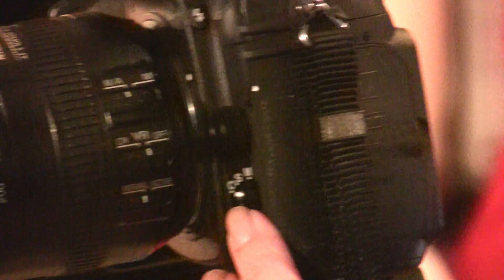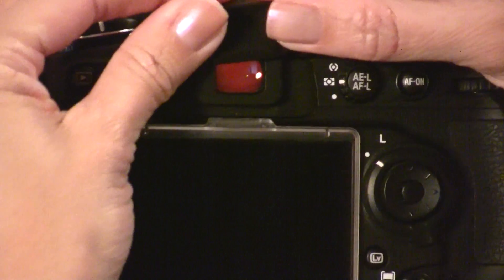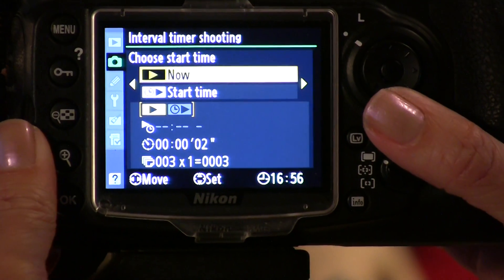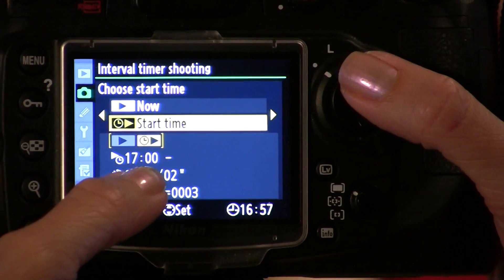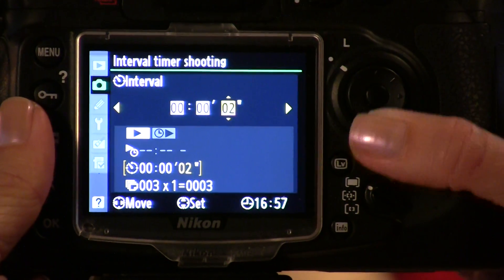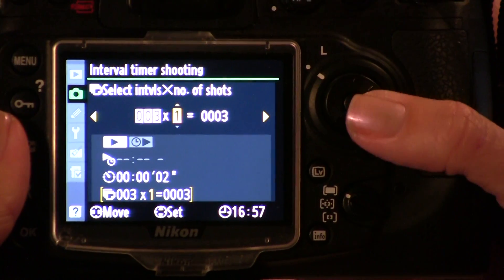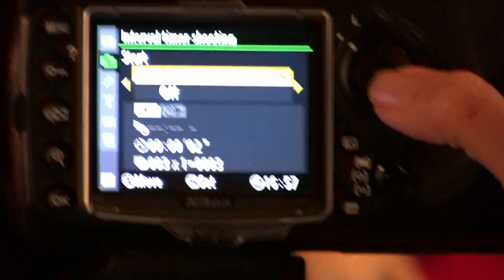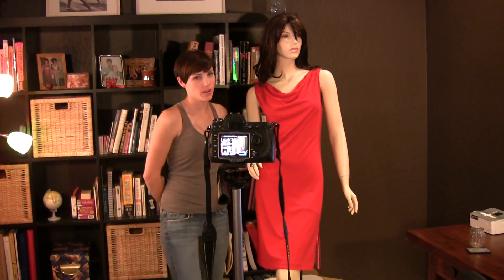Interval Timer Shooting on Nikon cameras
Leigh explains how to use Interval Timer Shooting on higher end Nikon DSLR cameras